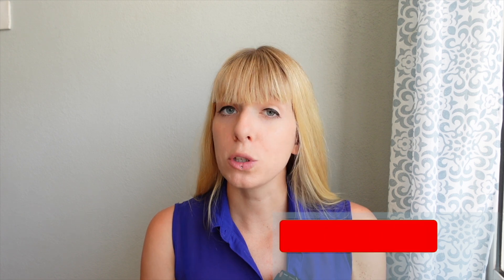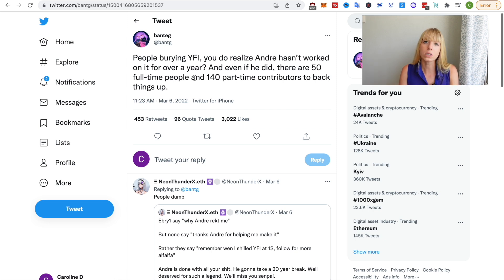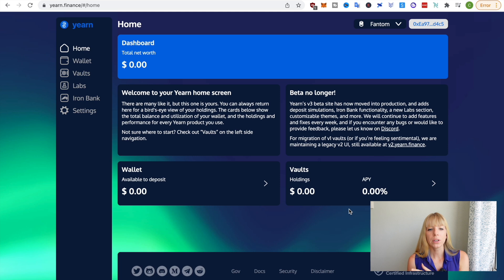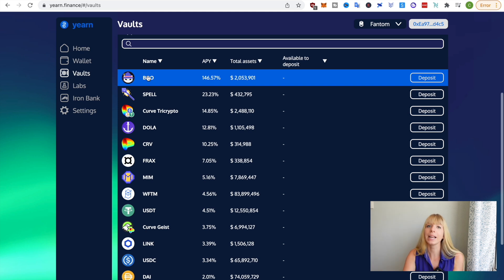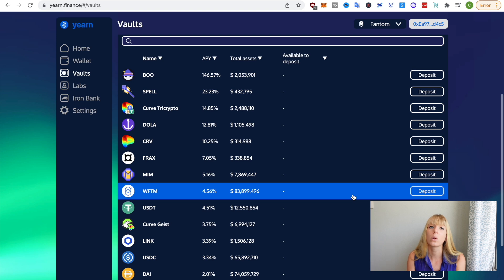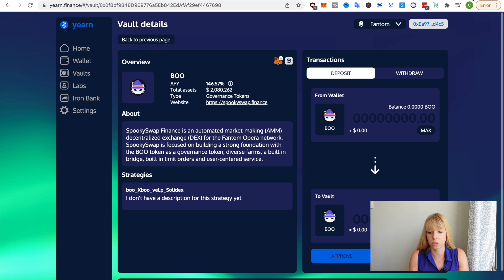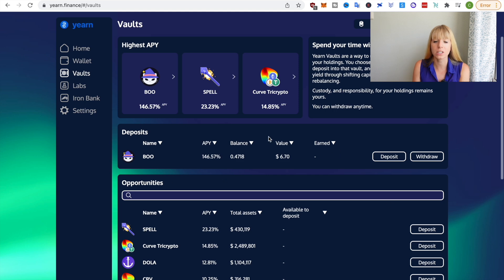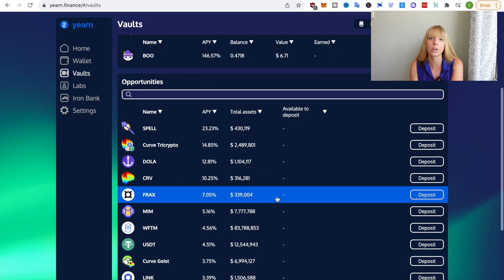How To Earn Over 140% APY On Yearn Finance | Yearn Finance Tutorial For Beginners | WealthinProgress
💰 Sign up for our FREE "buy the bottom, sell the top" Masterclass

In this video I'll show you how to stake FTM and other Fantom coins on Yearn Finance. This is a Yearn Finance tutorial for beginners that shows you step by step how to use Yearn.Finance vaults in order to earn up to 140% APY in passive income.
This FTM Staking tutorial is part of the series "best Fantom staking strategies for 2022".
During the next few weeks, I'll create tutorials for each Fantom staking platform separately.